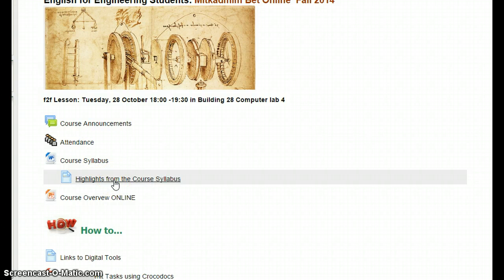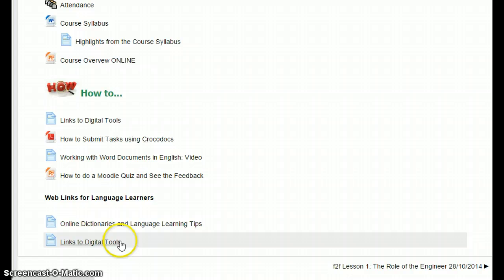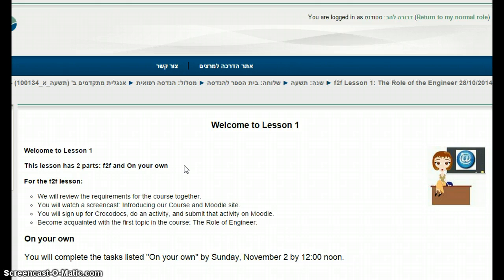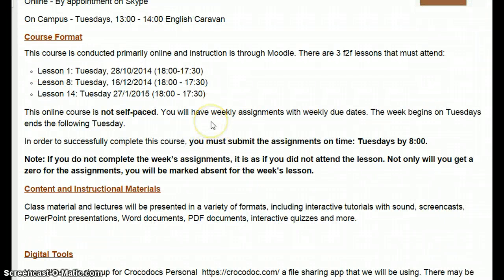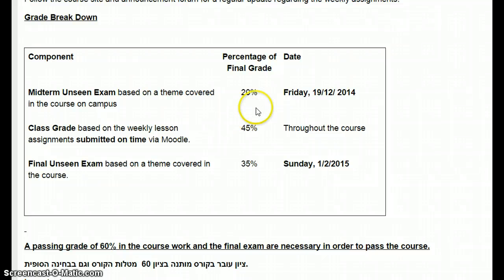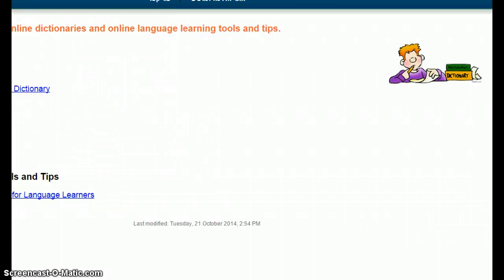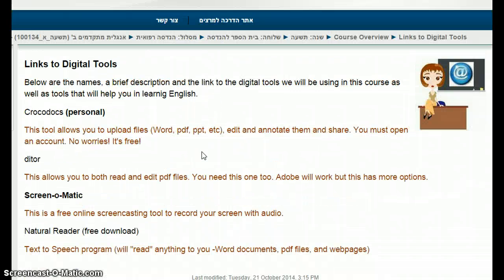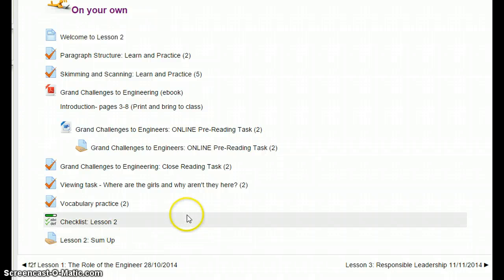Overview of Engineering Course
Overview of Engineering Course - Mitkadmim bet Fall 2014